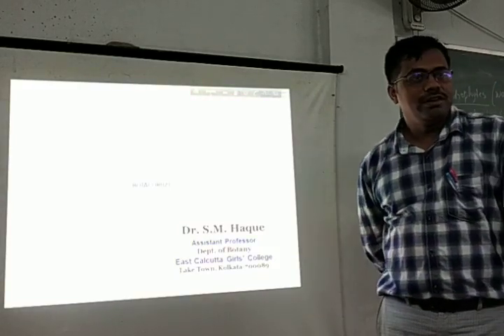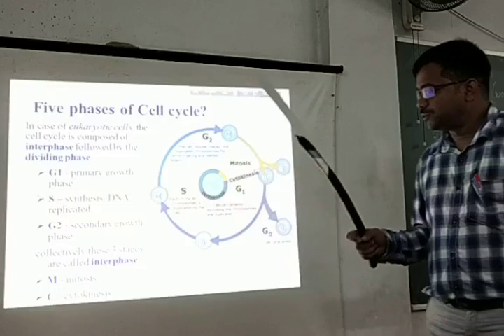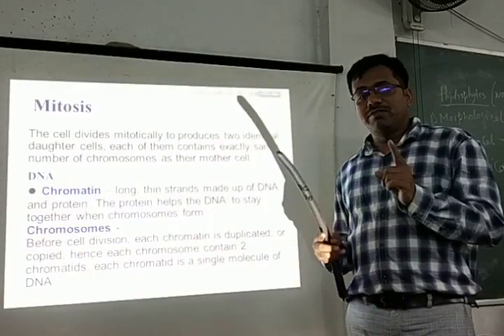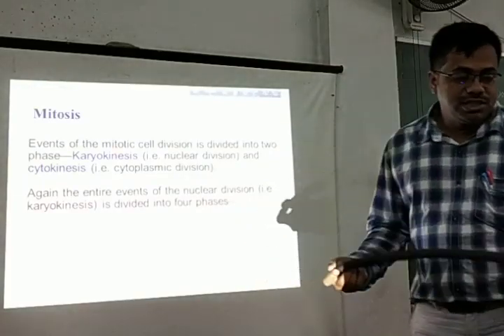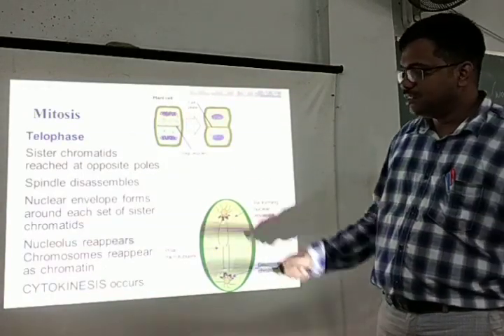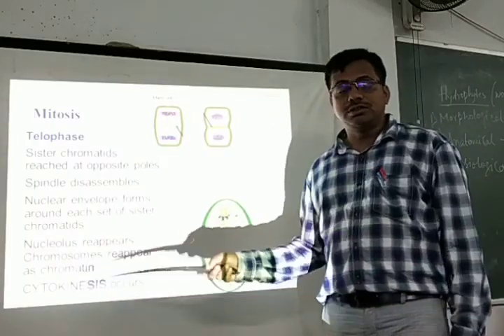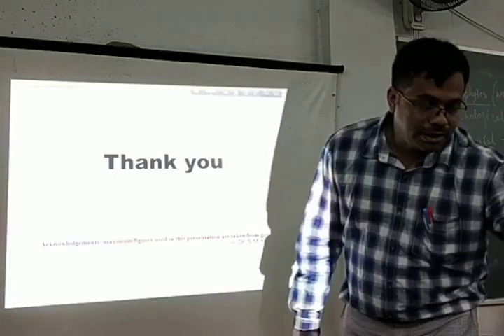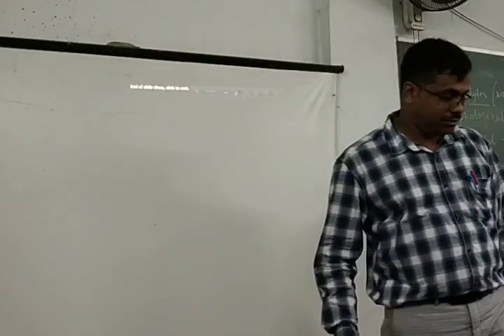Class Lecture 5: Botany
As per WBSU Syllabus
By Dr. S.M. HAQUE